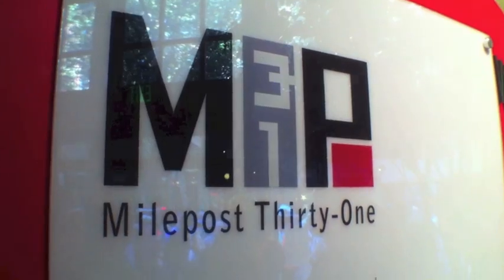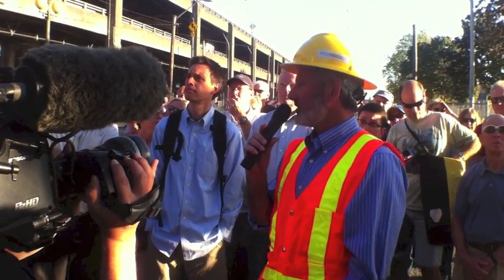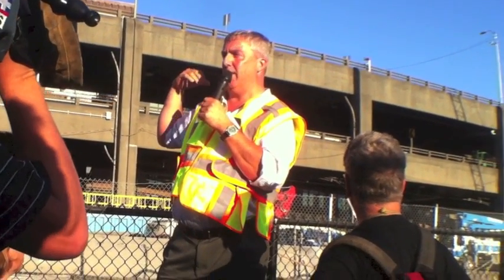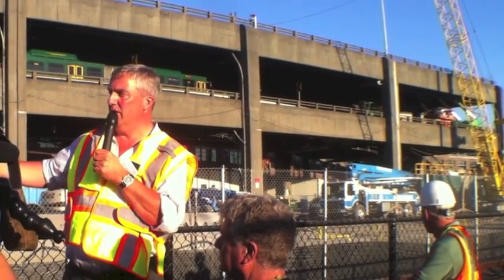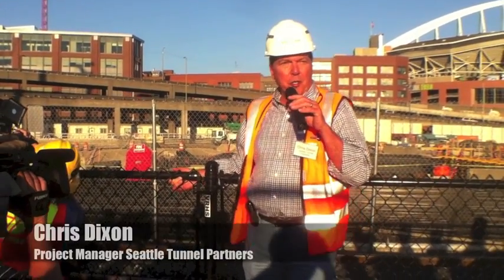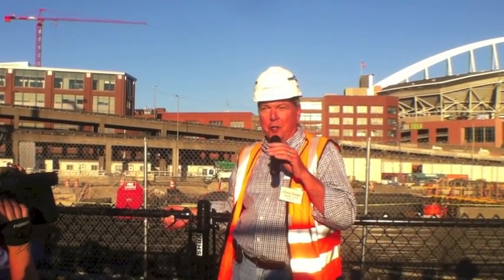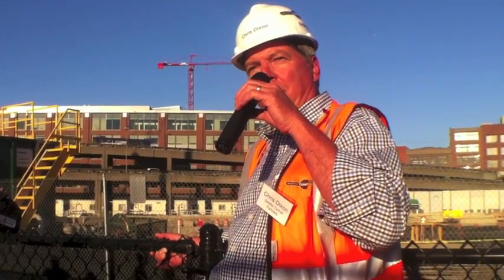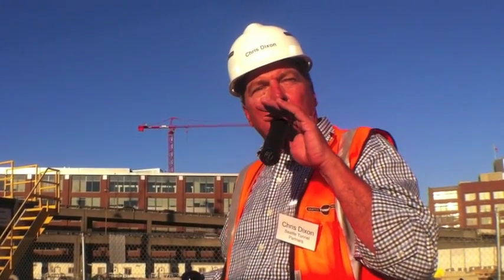Seattle Deep Bore Tunnel Tour Sept. 6, 2012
The media and public were invited to take a tour of the site of Seattle's Deep Bore Tunnel project on Sept. 6, 2012. Officials from WSDOT and the Seattle Tunnel Partners explained aspects of the project and how the machine would be transported and installed on site.